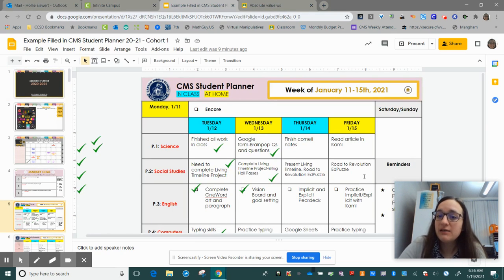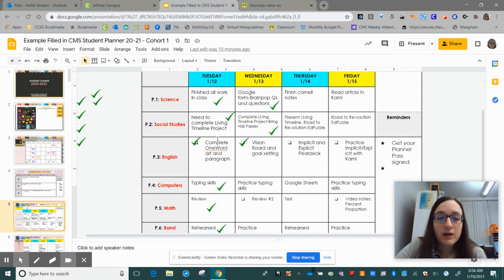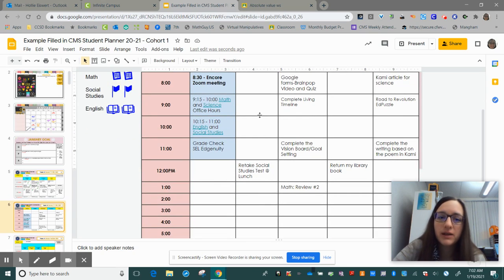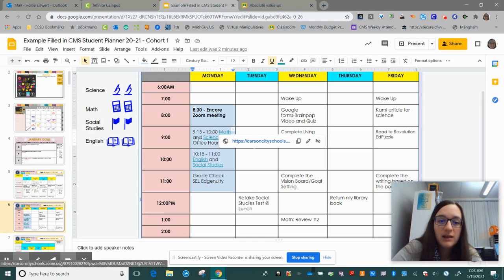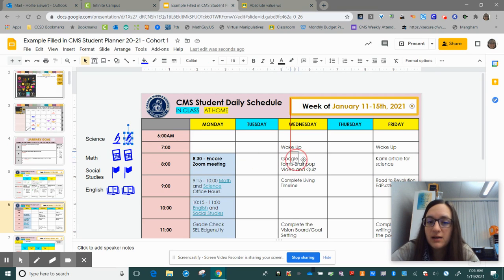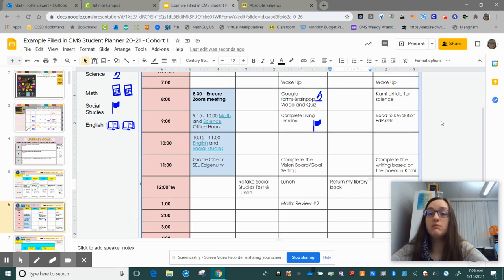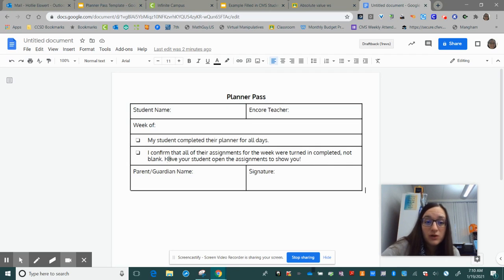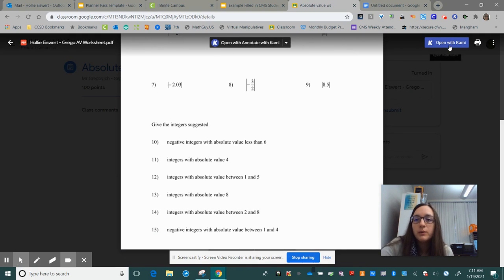Parent Planner Video